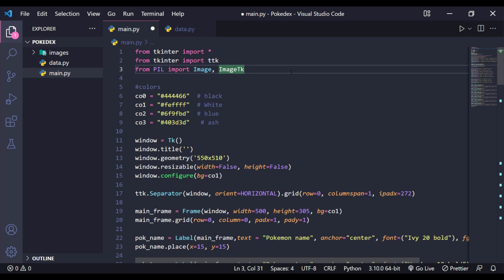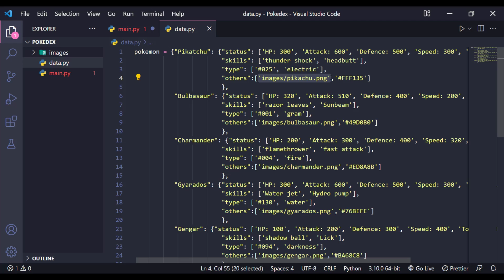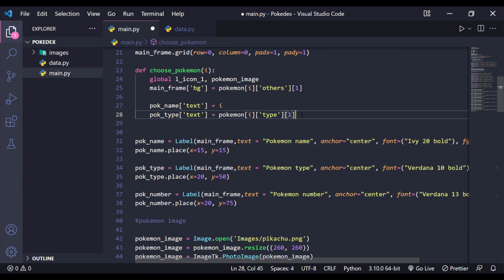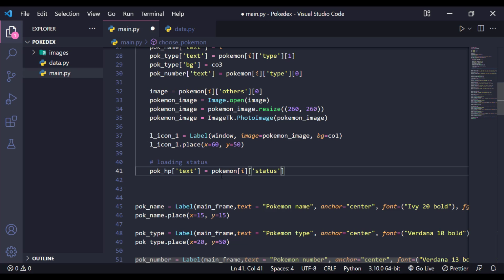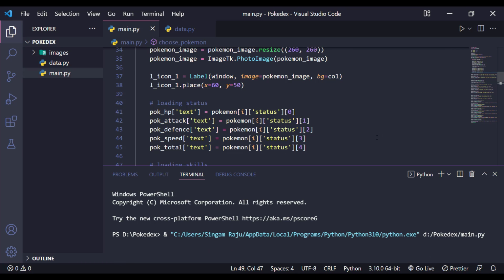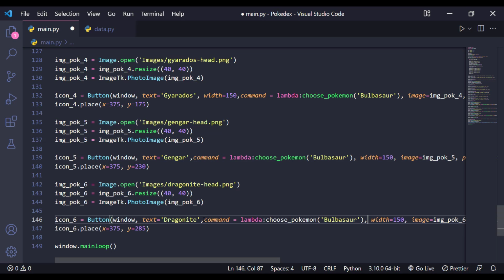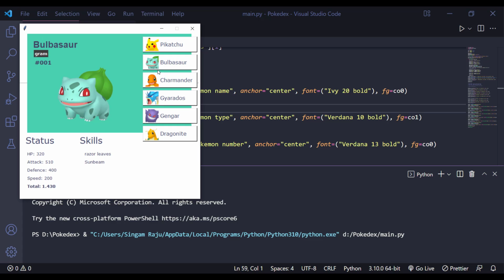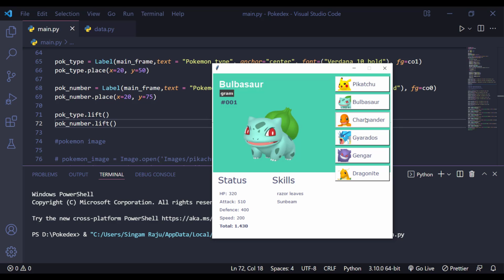Pokedex GUI in Python | Part 2 | Python Projects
In this video, we will work on the logic part of the design of the Pokedex that we built in part-1.